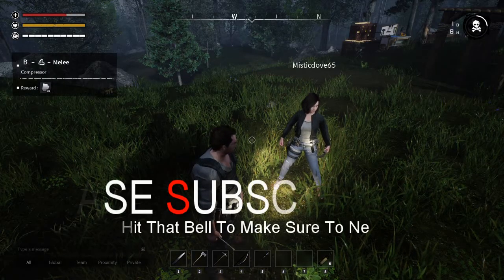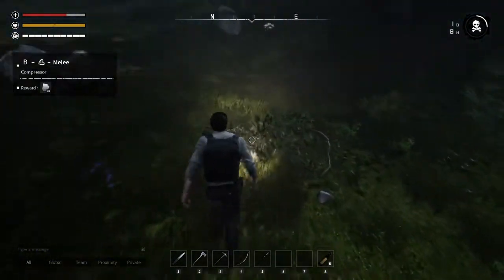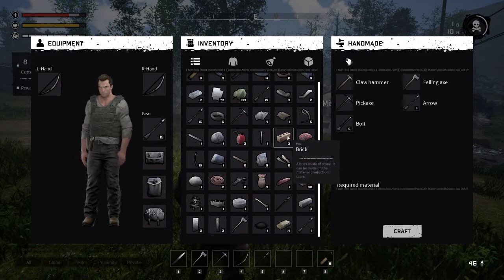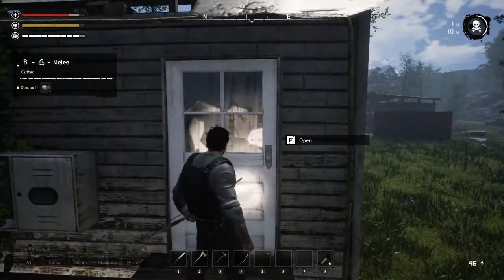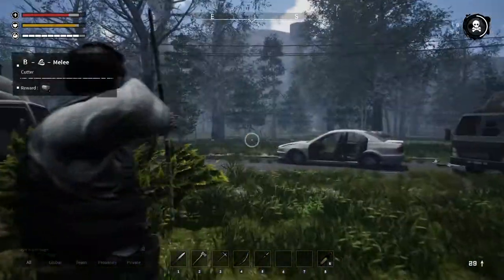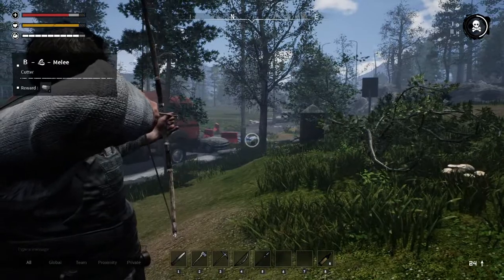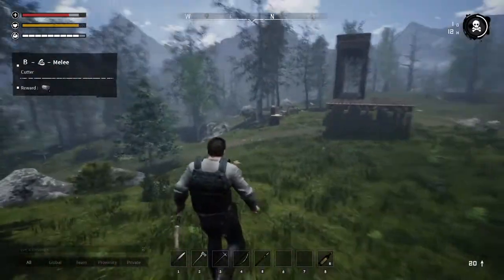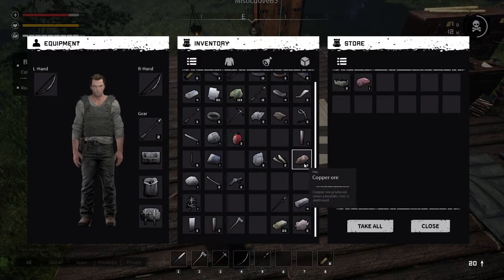Night of the Dead Gameplay CO-OP - EP04: HOUSE CLEARING!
Ok guys here we go again we need to build defenses against nightly waves of zombies. Survive and escape the island.
This time we are playing with Diaelffin and seeing how well we do with co-op